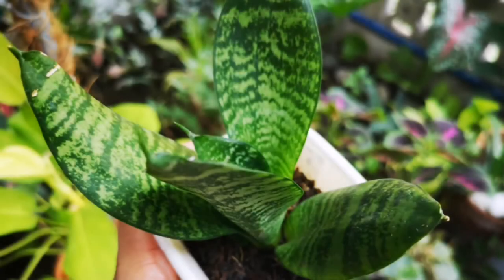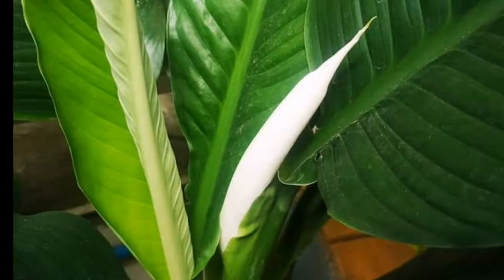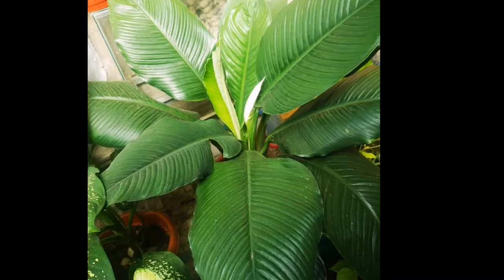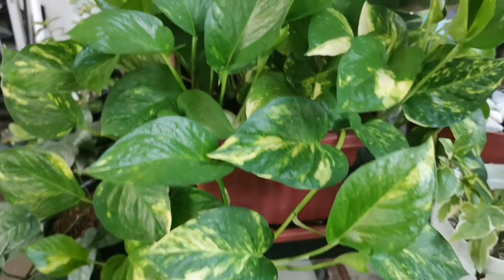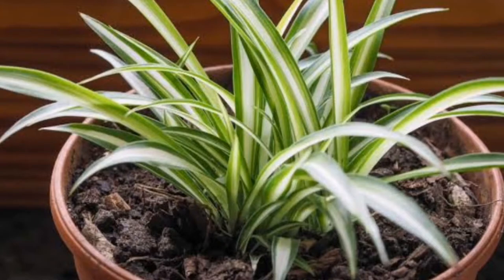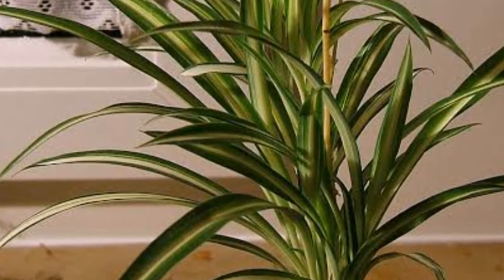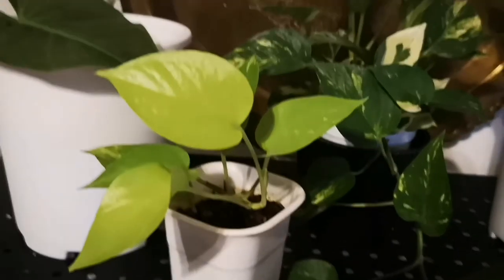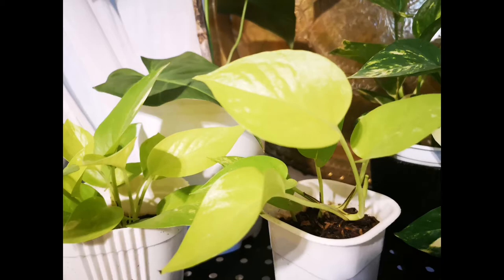Best Indoor Plants - 5 Popular Houseplants In the Philippines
Indoor plants  does not need to be your trending plants, should be based on its benefits & importance to our home and daily living. So! fellow parents let me share you my top 5 favorites ♥️